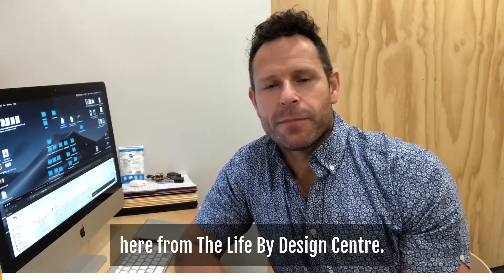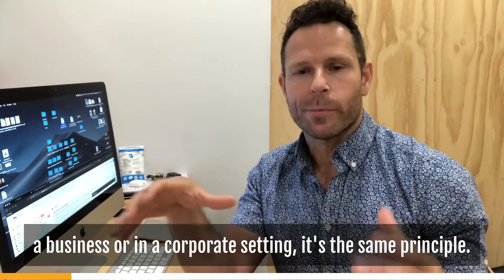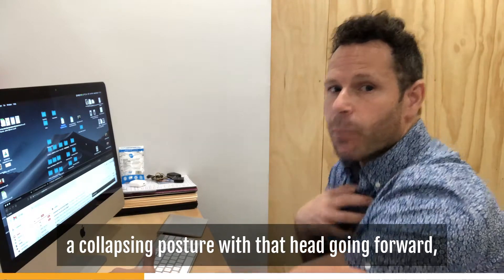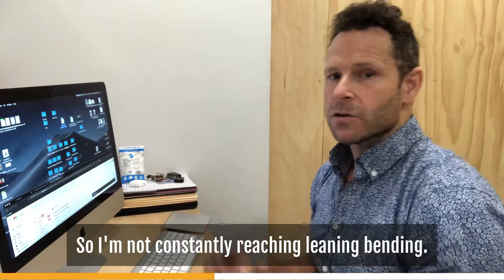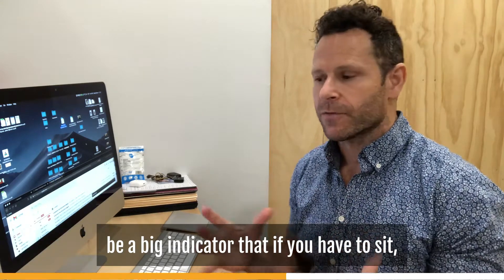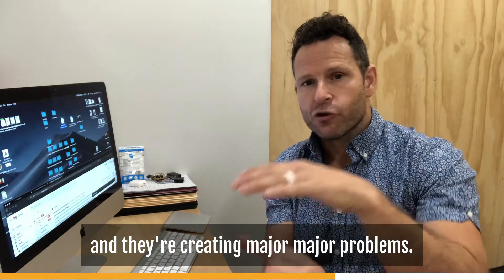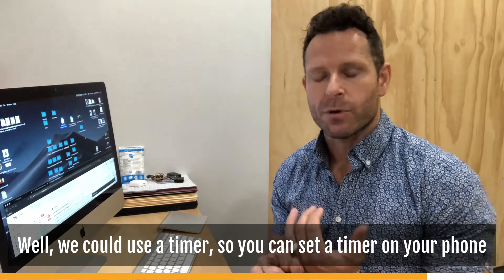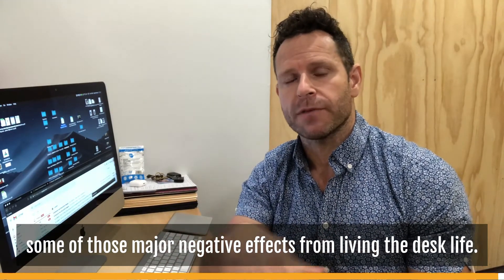The Pain Free Workstation Set Up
How to Set Up A "PAIN FREE" Workstation